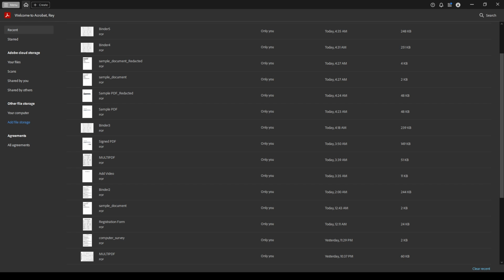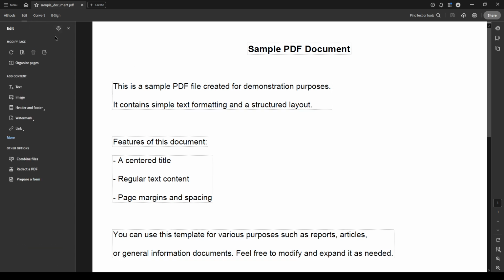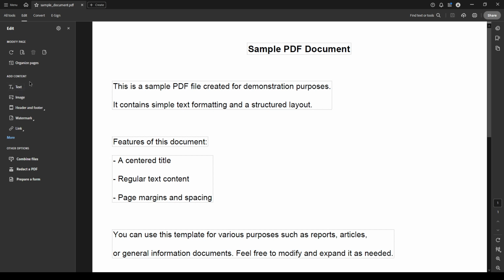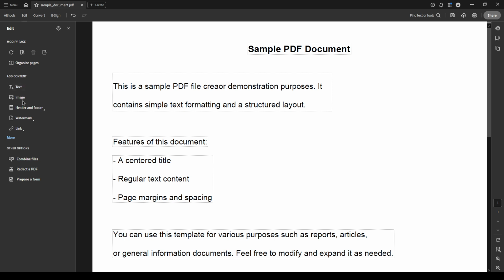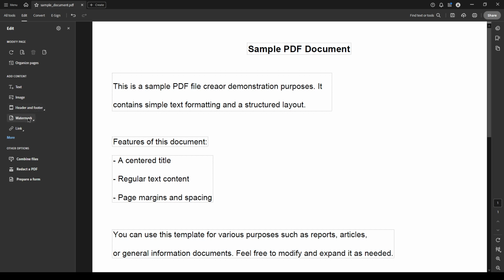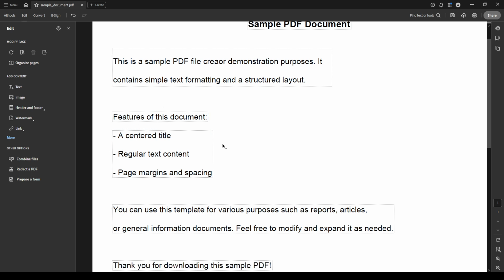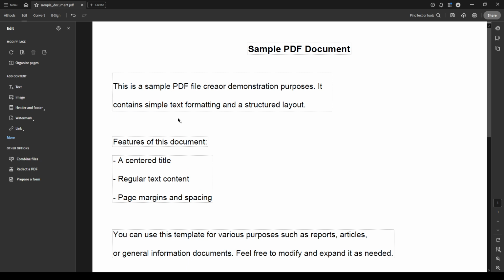How to Edit a PDF Using Adobe Acrobat Pro DC [2025 Full Guide]